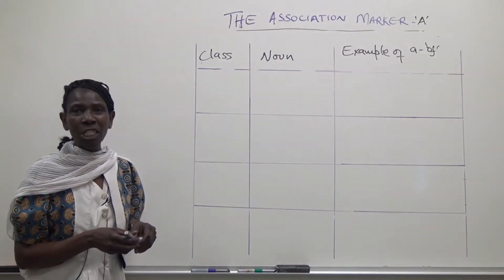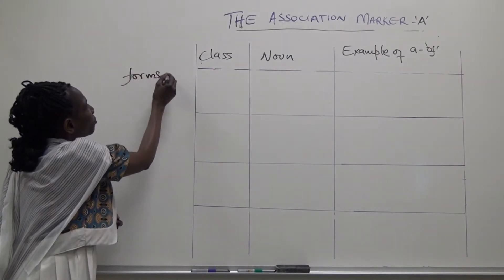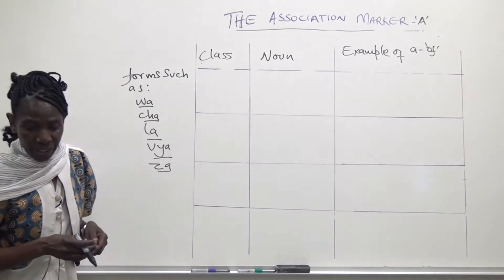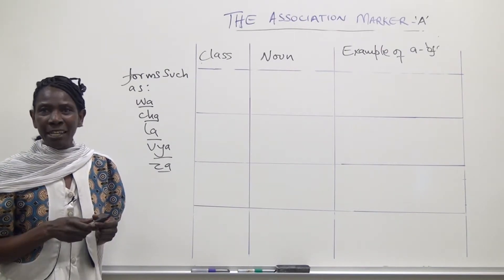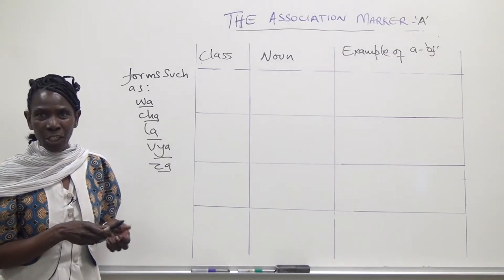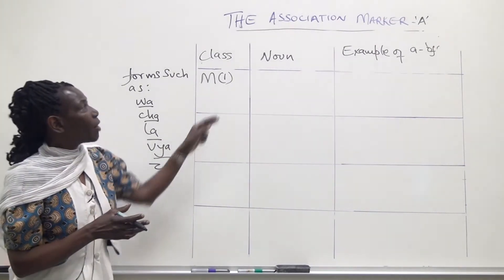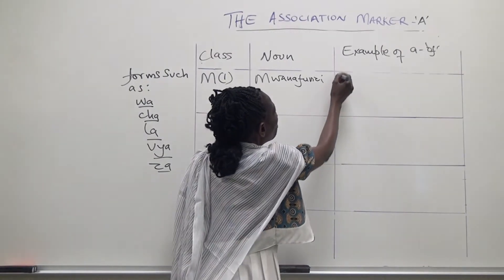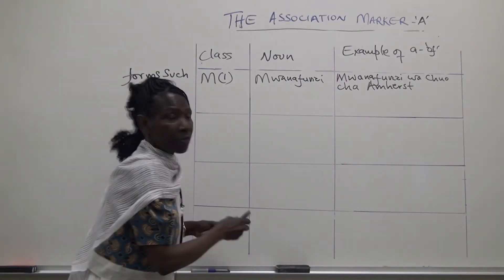Swahili Grammar: The association marker “a” – “of”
This video provides an insight into the use of the association marker "a" in Swahili, along with useful examples.